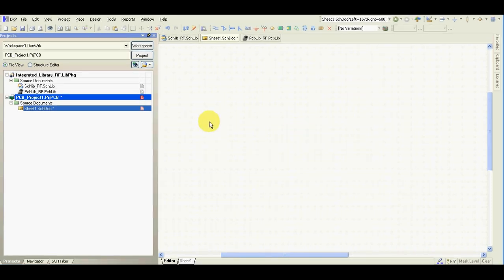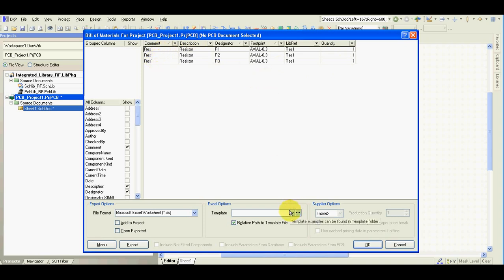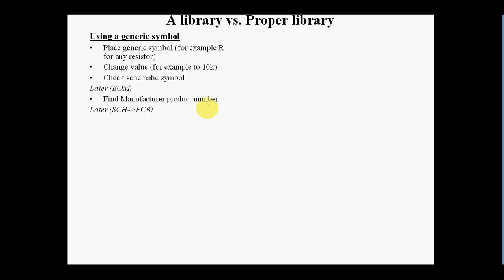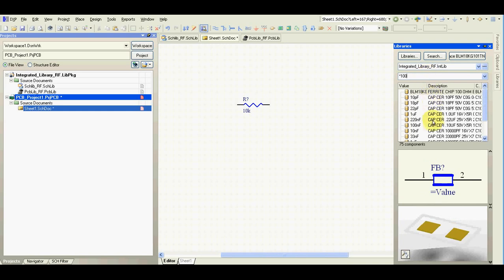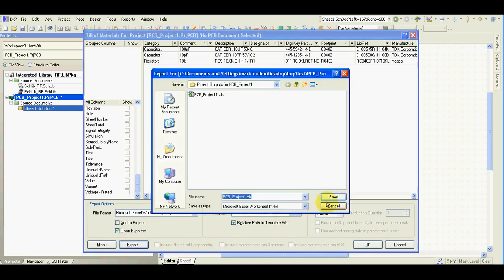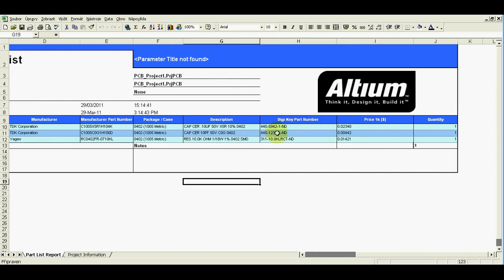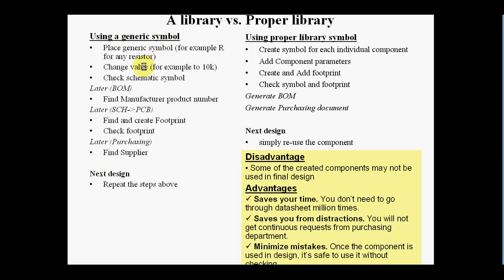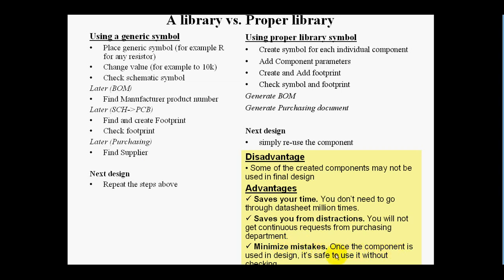Altium Designer - Benefits of integrated library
Do you use generic symbols in your schematic (for example one resistor for all different values)? Maybe you could watch this video.